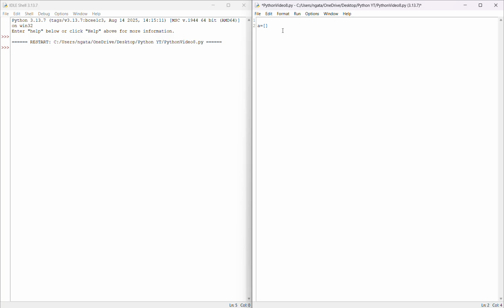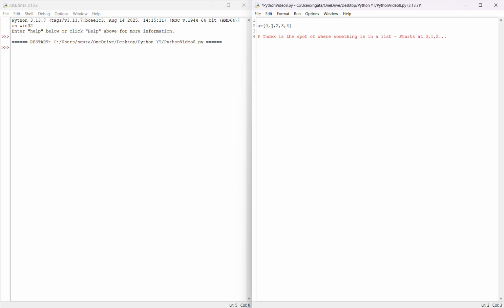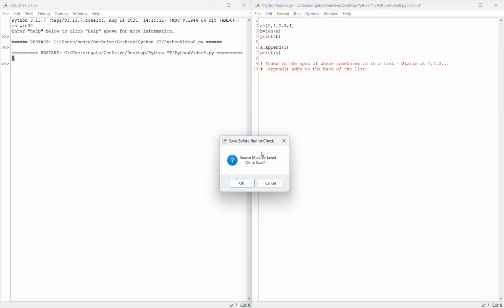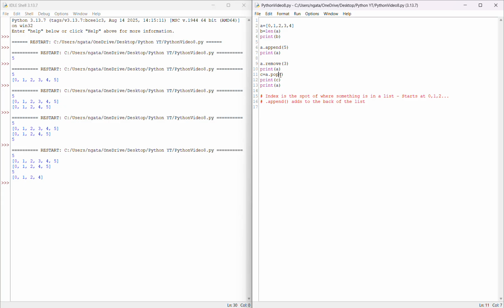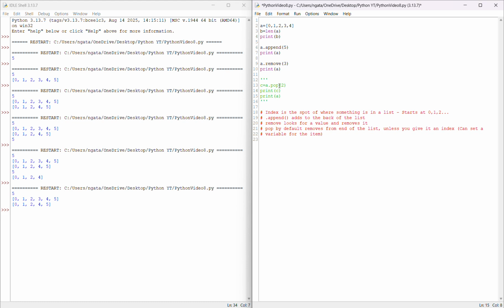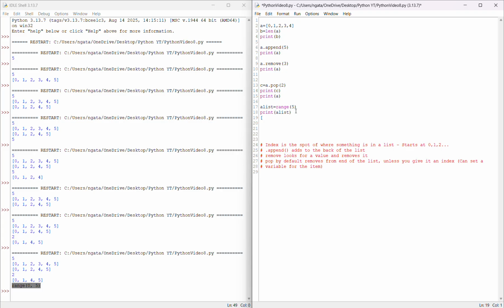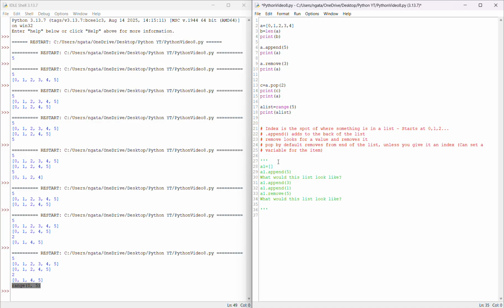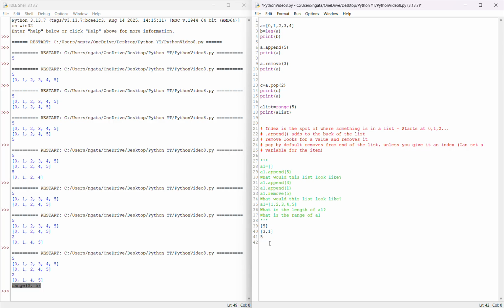Python - Lists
Hey everyone, in this video we will be going over Lists in Python.